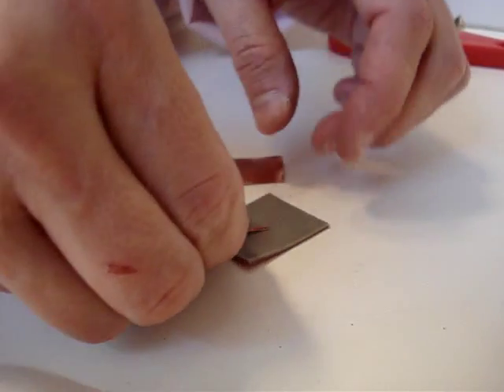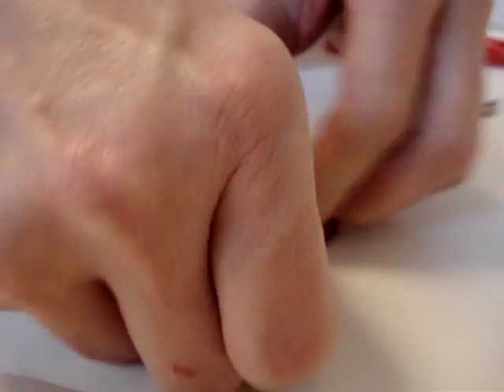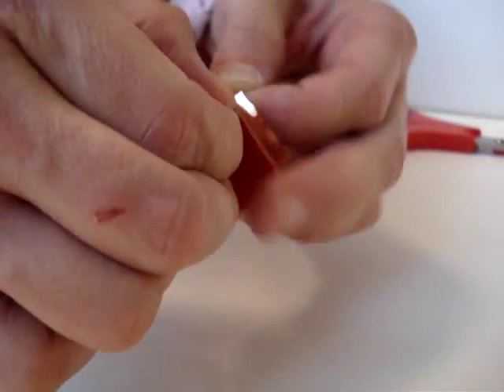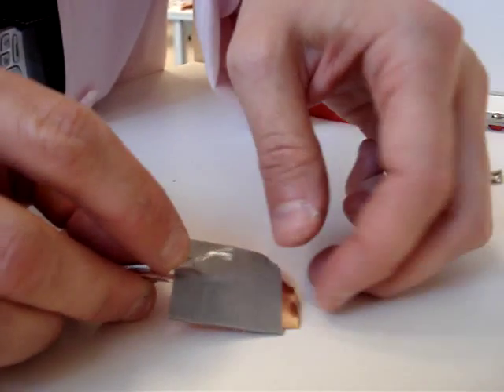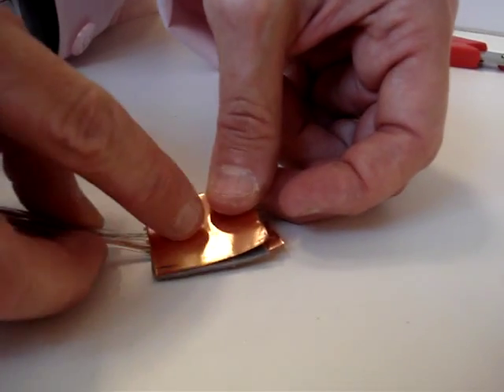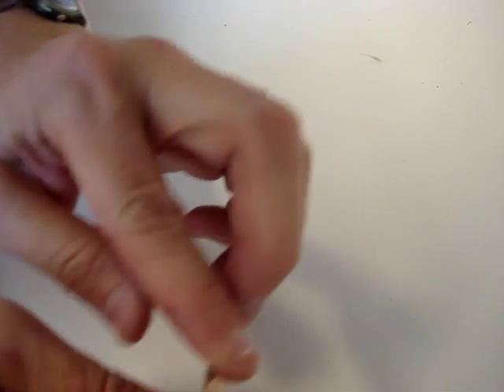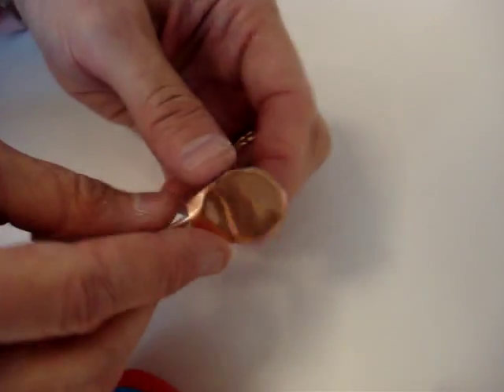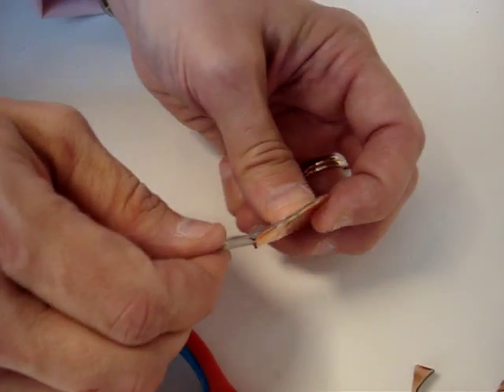Making a Battery Interrupter